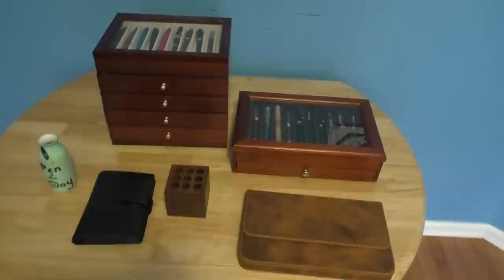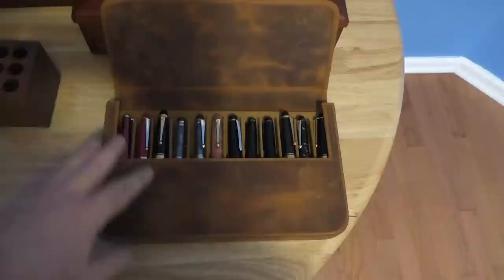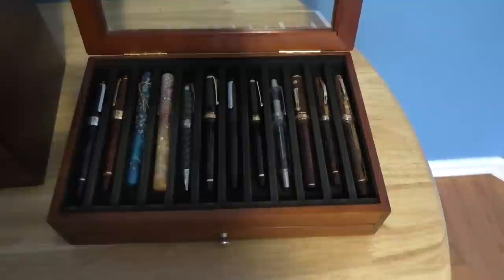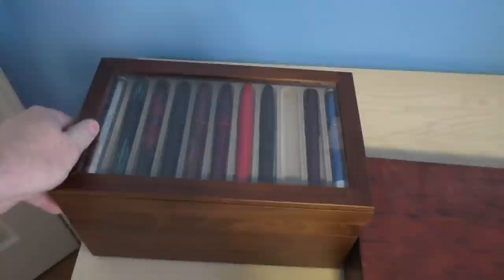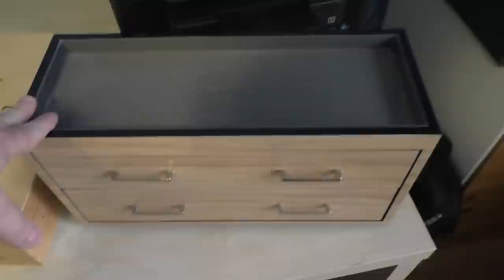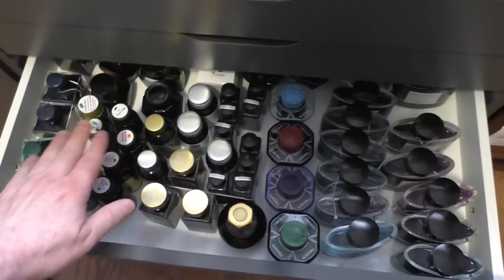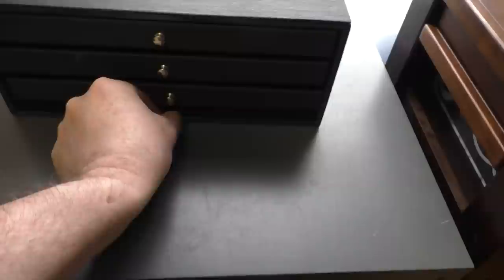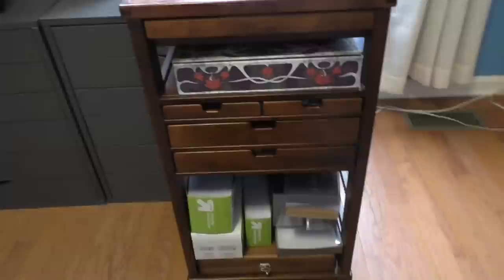Pen Storage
A look at a wide variety of storage options for your collection.

Ikea Alex